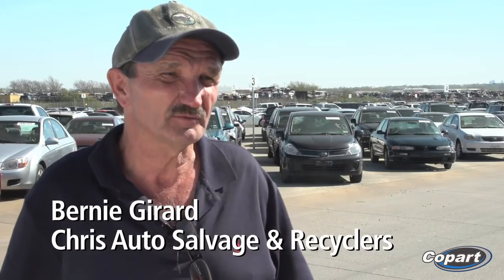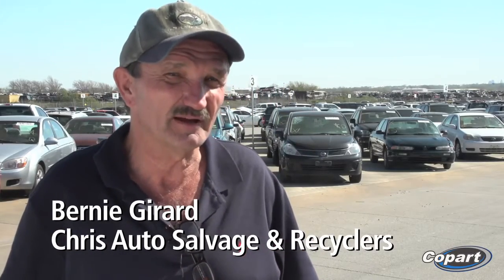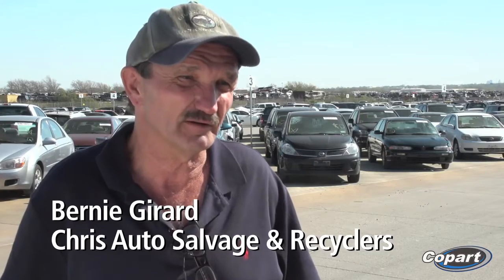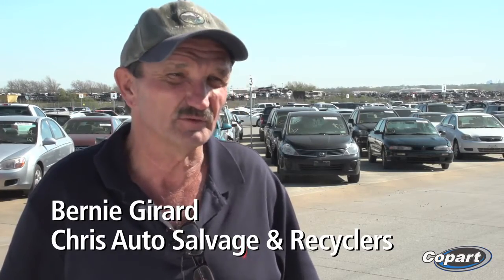Copart Customer Review: Bernie, Auto Parts Recycler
Copart Review: Bernie Girard from Chris Auto Salvage & Recyclers (Copart Member for 7 years) to learn how you can search and bid on Copart.com! Copart is committed to bringing our Members the best auction experience online and on your mobile device. Find everything from early to late model cars, motorcycle, classic cars, luxury vehicles, RVs and trucks.